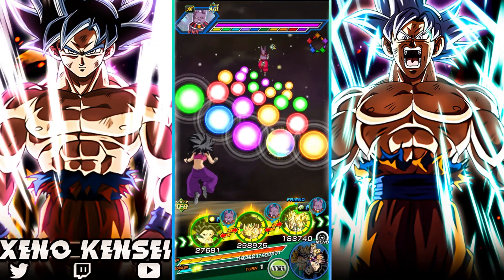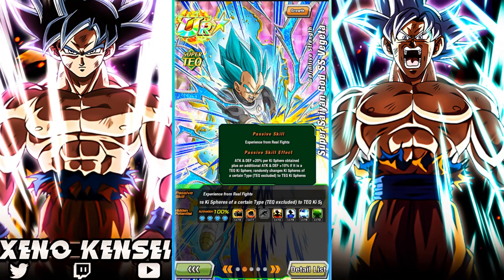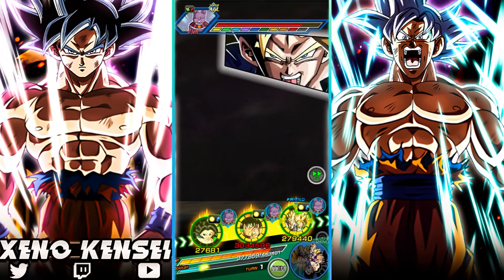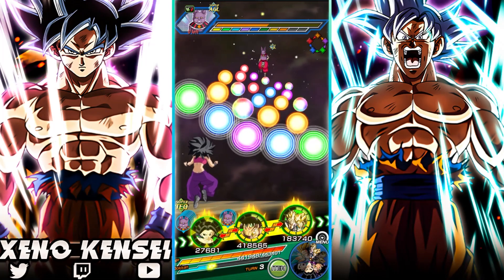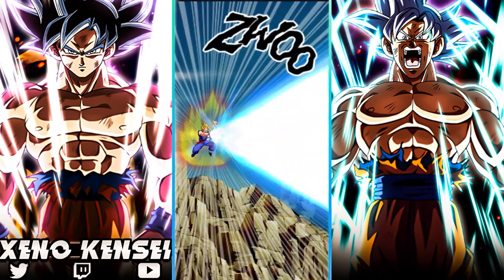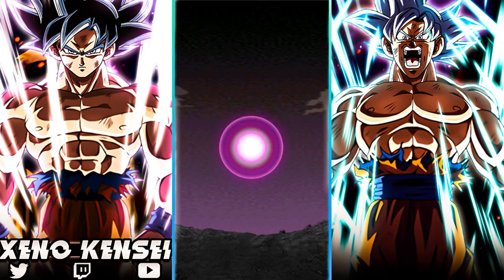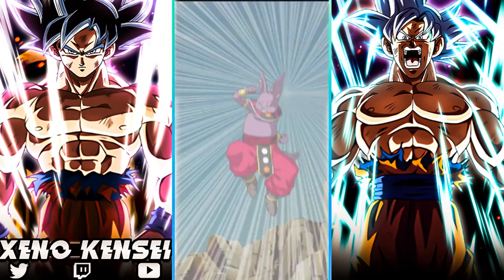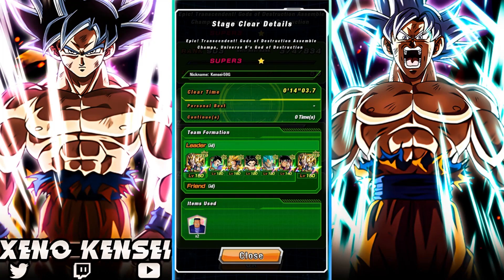CHAMPA, THE GOD OF DESTRUCTION OF UNIVERSE 6 DESTROYED BY SIBLINGS BOND/GOKU FAMILY (Dokkan Battle)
Video Title: CHAMPA, THE GOD OF DESTRUCTION OF UNIVERSE 6 DESTROYED BY SIBLINGS BOND/GOKU FAMILY (Dokkan Battle)

CHECK OUT THE XENOTHEVIES HIDEOUT!